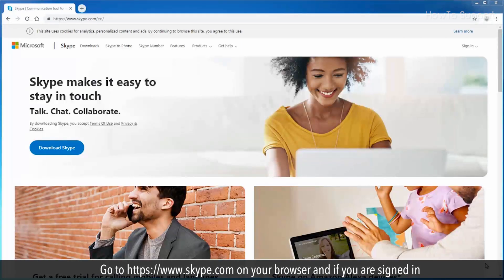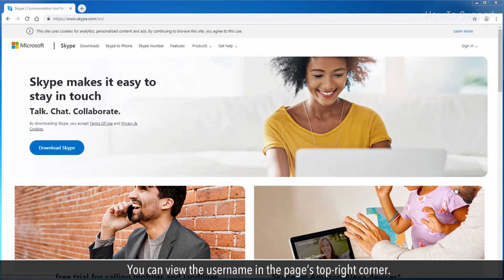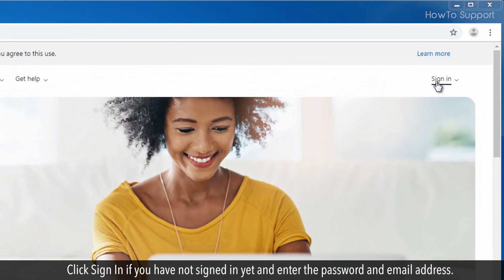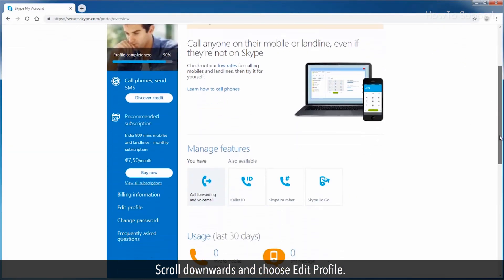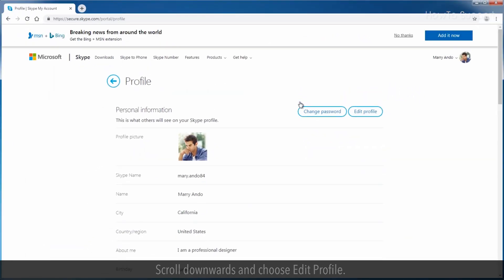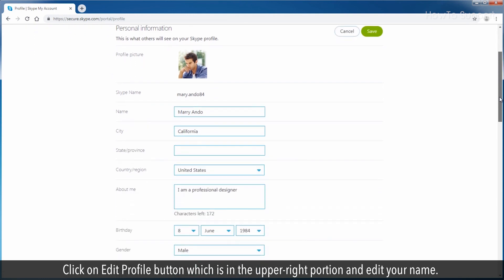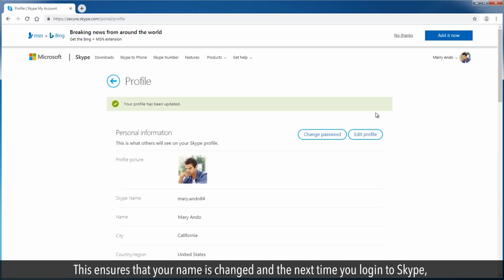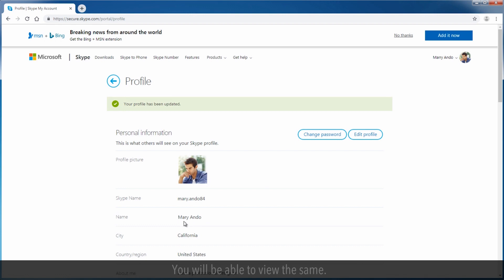How to change Skype Name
The steps shown in this video teaches you how to change your Skype display name, which is the name people see when you appear in their contacts.

1. on your browser and if you are signed in, you can view the username in the page’s top-right corner.
3. Click the name in the top-right corner. This will have a drop-down menu.
4. Click on My Account which is close to the top of this drop-down.
5. Scroll downwards and choose Edit Profile. This is placed in the left side within the blue column and will open up your own profile page.
6. Choose Edit Profile which is in the upper-right portion and edit your name. Type in the new first/last name in the field in the Personal Information zone.
7. Choose Save which is the green button in the top-right portion of the page. This ensures that your name is changed and the next time you login to Skype, you will be able to view the same.